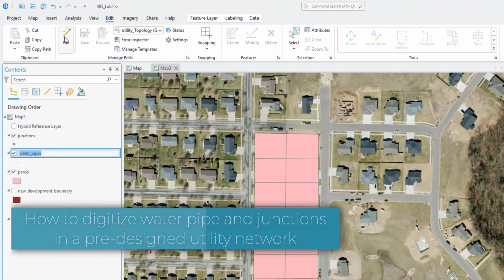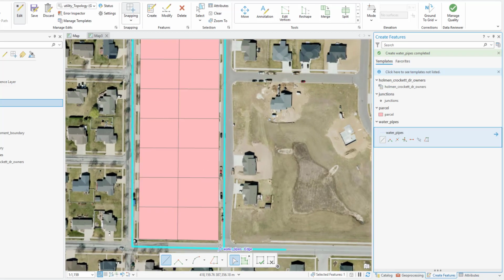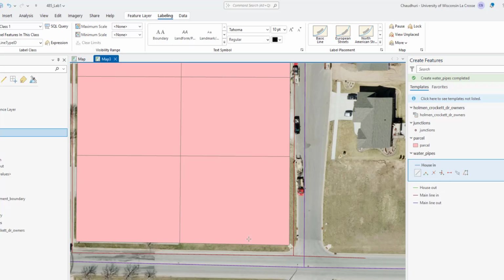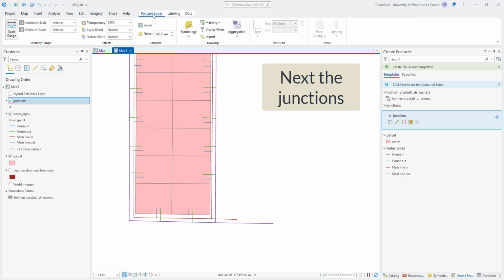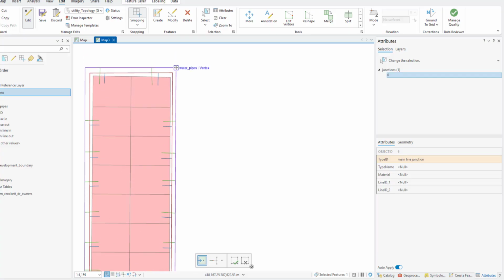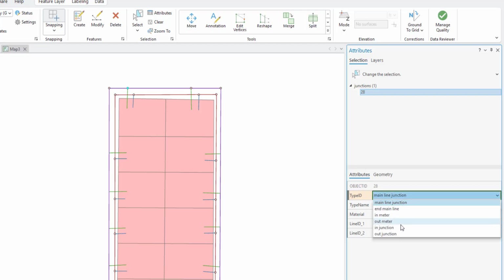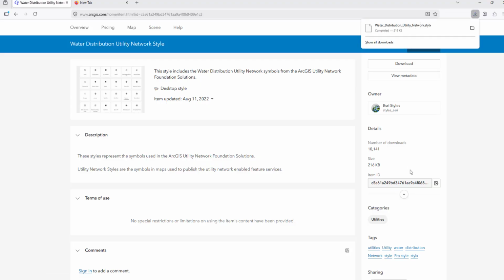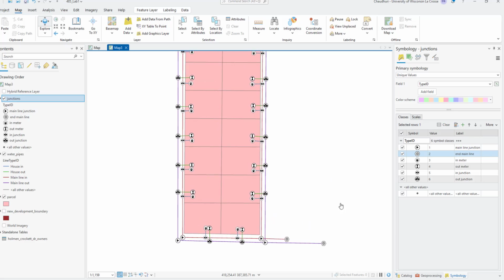How to digitize line and point with predefined subtype and topology in ArcGIS Pro